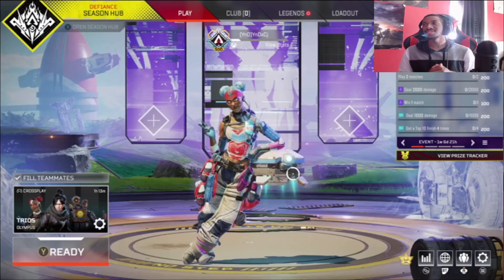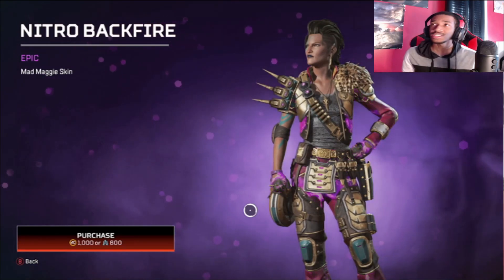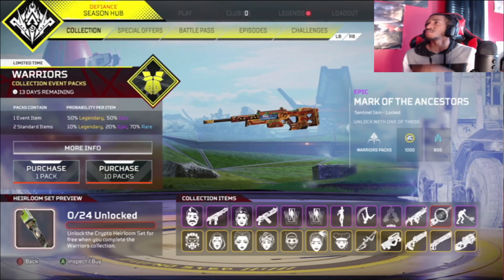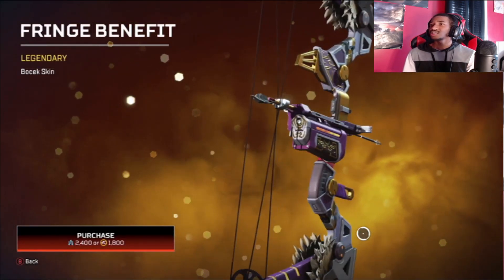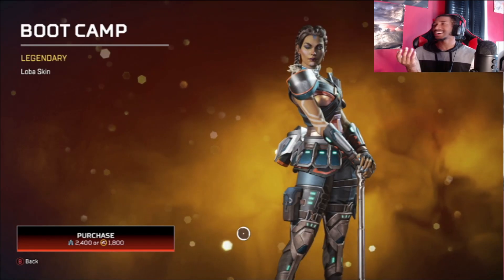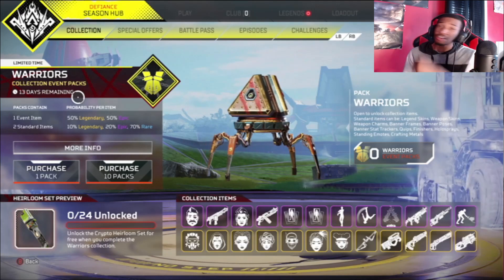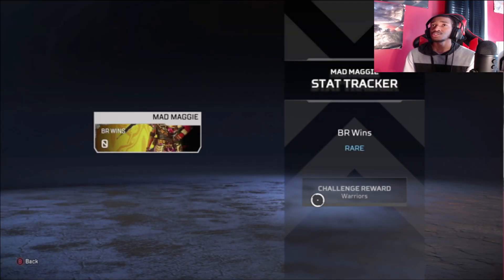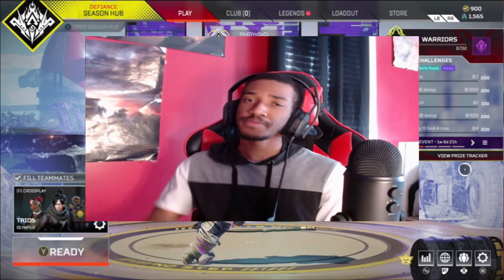The Warriors Collection Event MIGHT Disappoint You(Apex Legends Season 12 Warriors Collection Event)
Hey everyone welcome to a brand new apex legends video. in this video we will take a deep dive in the brand new Apex Legends Warriors Collection event.